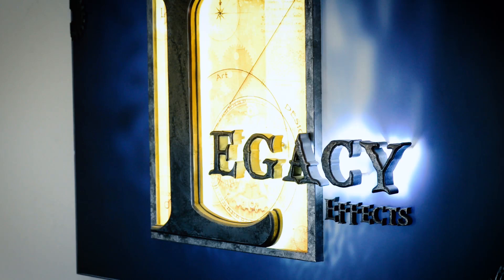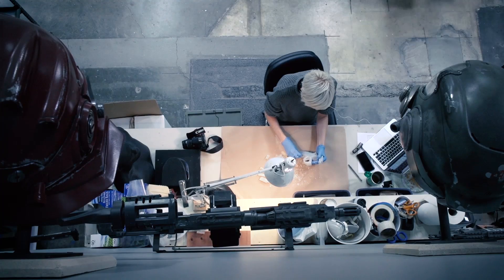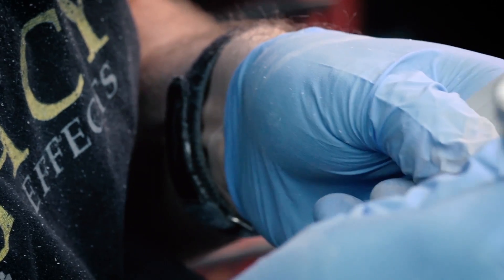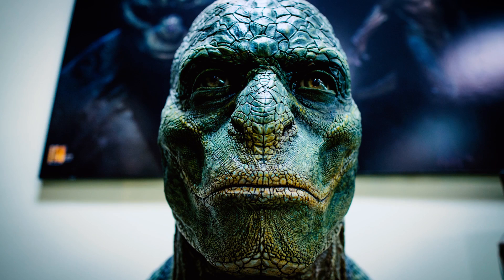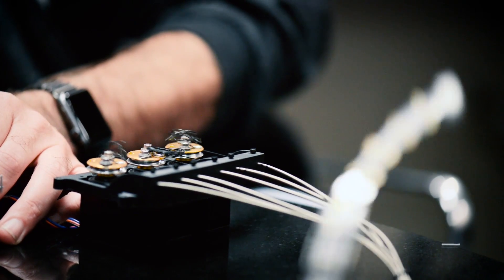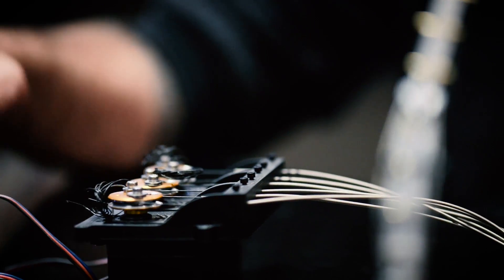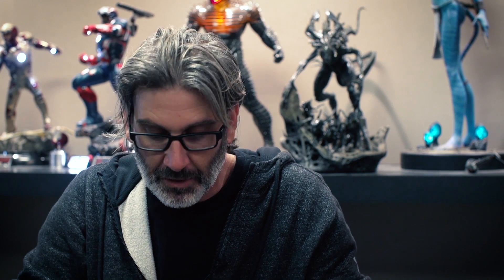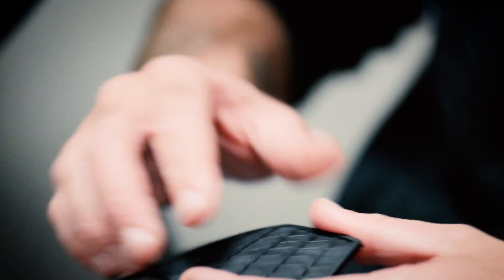CarbonCreators: Hollywood's hyper-realistic special effects created with Carbon's CLIP technology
We want to celebrate the creators in the world, those that are uniquely inspired by even the little things in everyday life. Today we officially launched the Carbon Creators program, which will highlight the people who are using Carbon’s Continuous Liquid Interface Production (CLIP) technology in their creative processes. We’re kicking this off with Jason Lopes from leading special effects production company Legacy Effects, who is using 3D printing to create hyper-realistic animated monsters, intricate costumes and futuristic props.